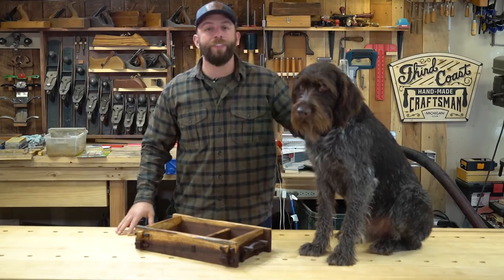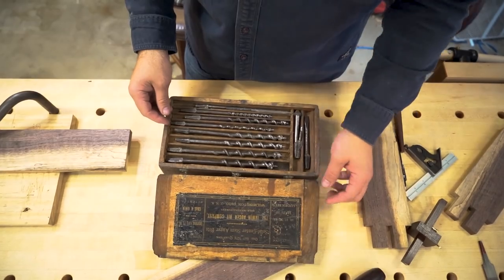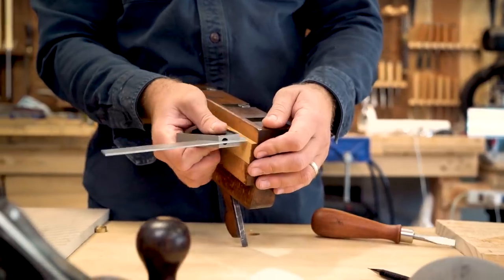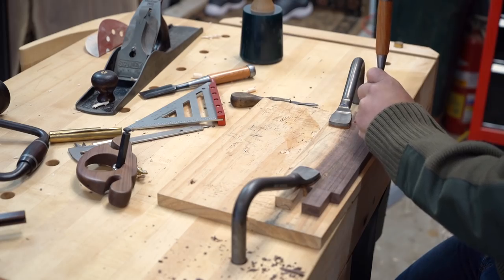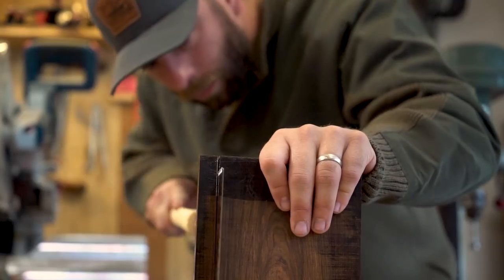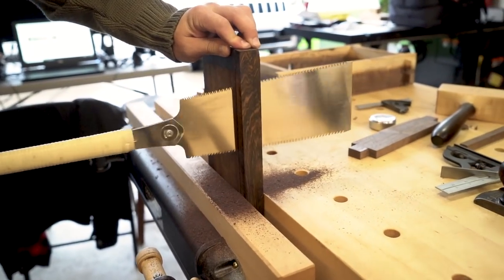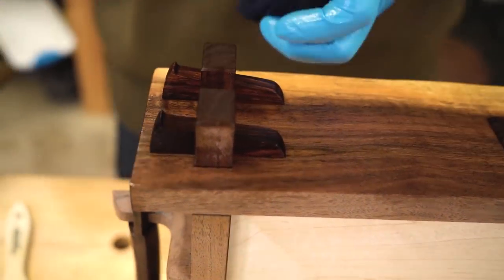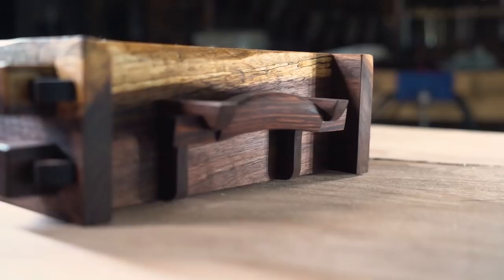EDC Gentleman's Tray Made With Traditional Woodworking Joinery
In this project I make a beautiful little tray using only hand tools and traditional hand cut joinery that was inspired by Japanese woodworking. I use sliding dovetails, tusked or wedged mortise and tenons, and rabbets and dados to make this tray and its made out of Walnut, Maple, and Cocobolo.

Big thank you to Woodpeckers Tools for making such high quality precision squares and layout tools. Having and using accurate and precise tools like these really gives me the confidence I need when doing this kind of work! I have used poor quality squares in the past and it becomes very frustrating and problematic when your tools are truly square or stay square.

And a big thank you to Japan Woodworker for sending me such amazing hand made Japanese chisels. I have been using their Matsumura Japanese Blue steel chisel almost exclusively for several months now and am truly in love with them. There is something about using such beautiful high quality and hand made tools like these that inspire and push you to do them justice and do the best work you possibly can.